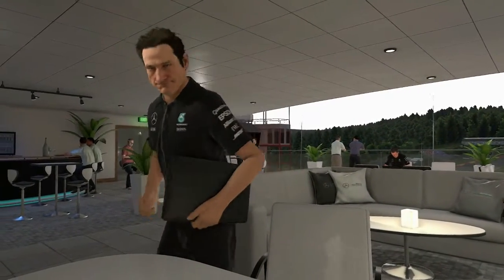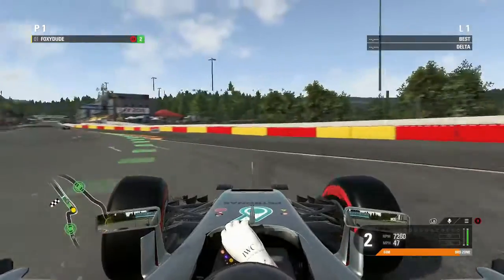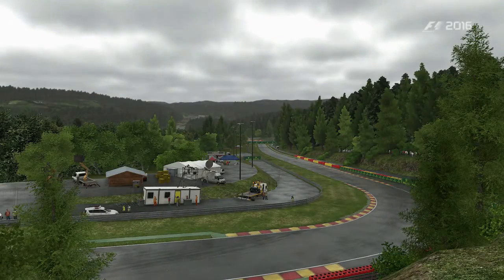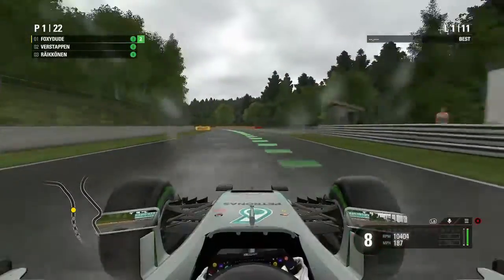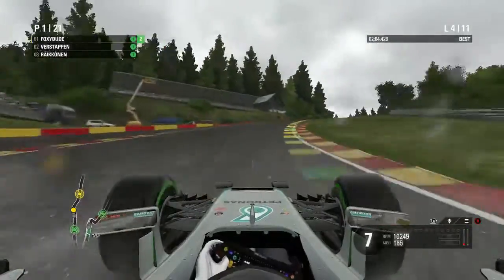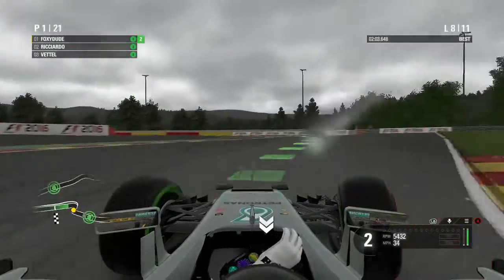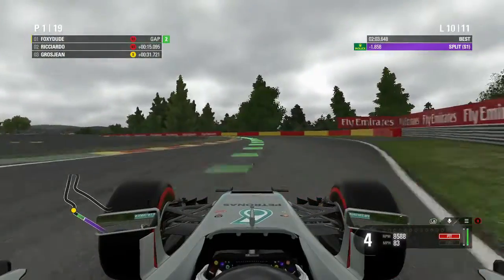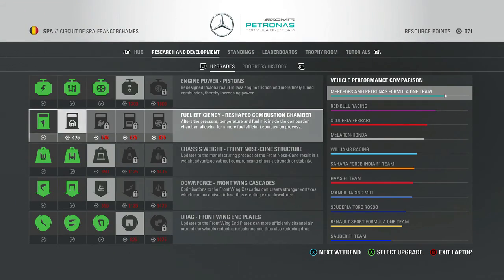F1 2016 Career Mode Season 2 Part 13 - Belgium (The Perfect Call)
Todays video is Round 13 of my F1 2016 Career Mode in Belgium. Hope you all enjoy and have a great day :)

ref=aymt_homepage_panel